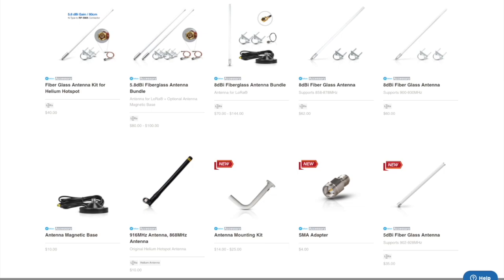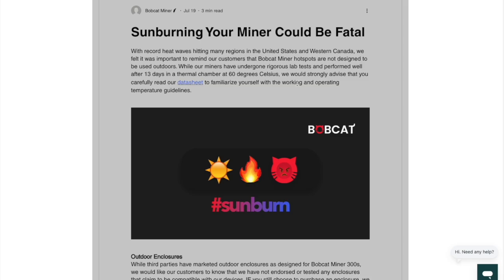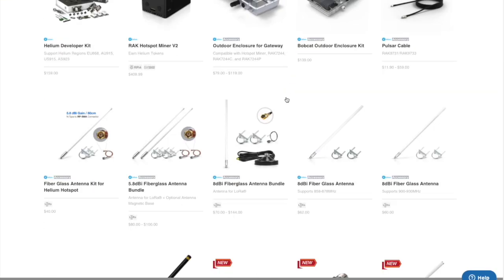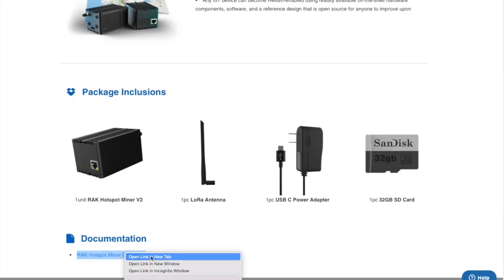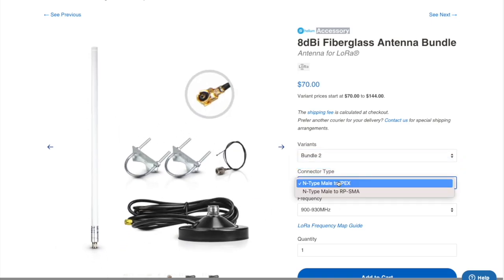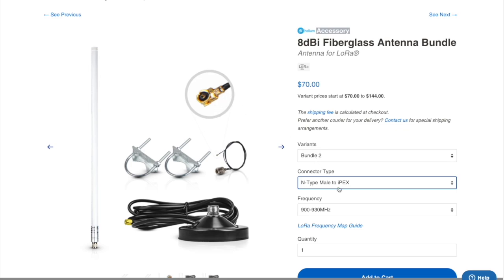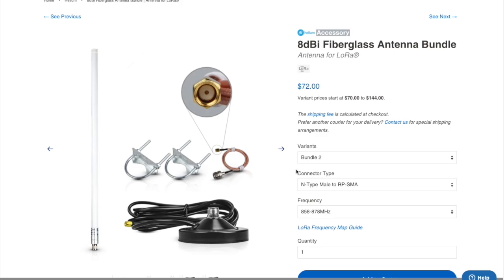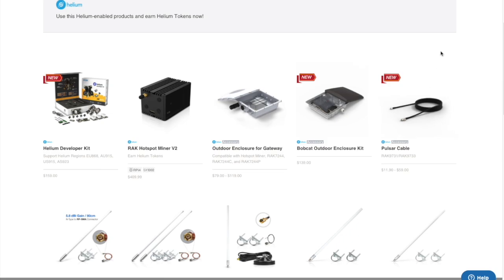Protect Your Helium Bobcat 300 Miner! Safest Way To Increase $HNT Earnings! Bobcat Miner 300 Safety!